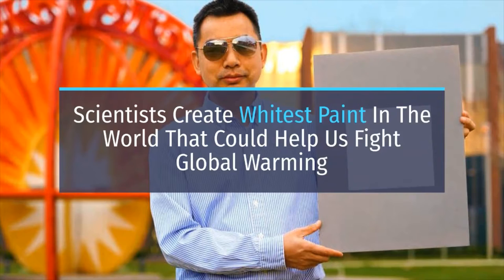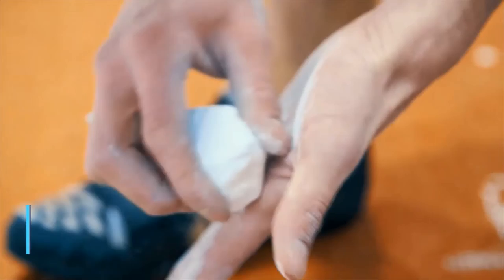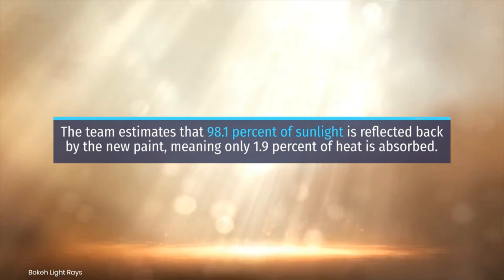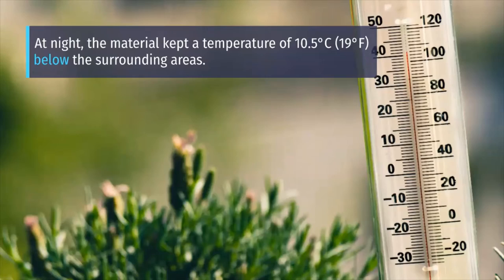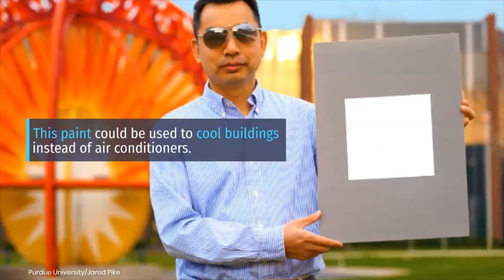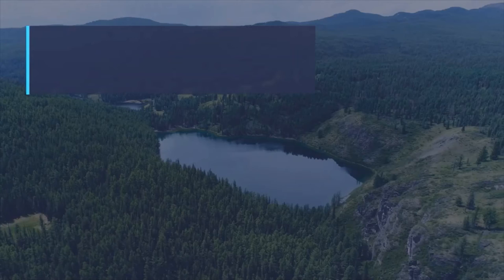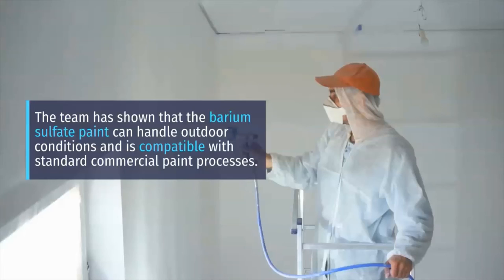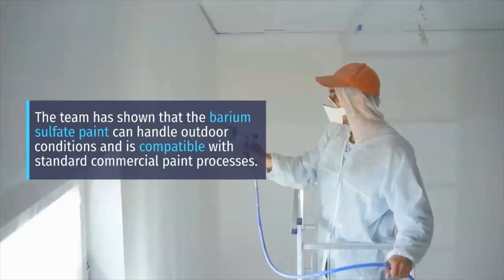Whitest Paint In The World that Reflects Sunlight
The ultra-white paints are considered the opposite of vantablack, which absorbs 99.9 percent of light. They reflect so much light that a surface painted with them actually ends up being cooler than the ambient temperature around them.
The paint revealed in October was based on calcium carbonate (CaCO3), the mineral that makes chalk. It had a reflectance of about 95.5 percent, meaning that less than 5 percent of sunlight hitting it would be absorbed as heat.
Tests have shown that during strong sunlight noon hours material covered in the new paint was 4.4°C (8°F) cooler than ambient temperature. At night, the material kept a temperature of 10.5°C (19°F) below the surrounding areas.
This extraordinary ability to cool could be a game-changer in the fight against global warming. This paint could be used to cool buildings instead of air conditioners.

SOURCE: IFLSCIENCE.COM

IMAGE CREDIT:
Purdue University/Jared Pike
Purdue University/joseph peoples